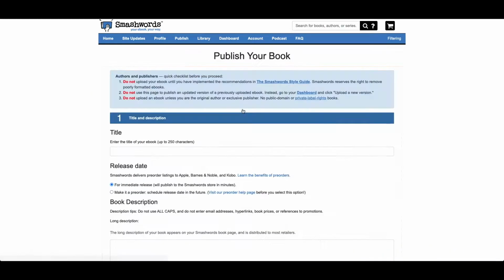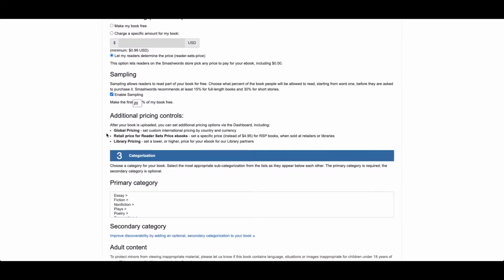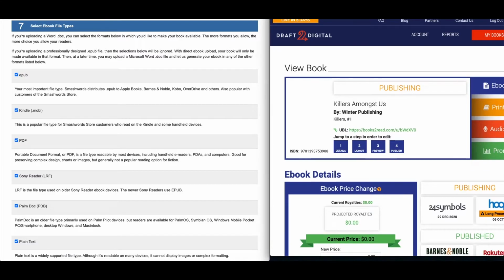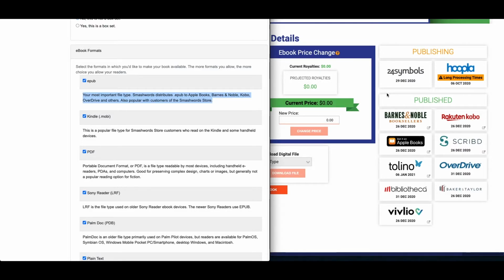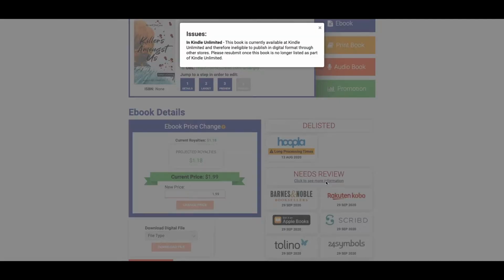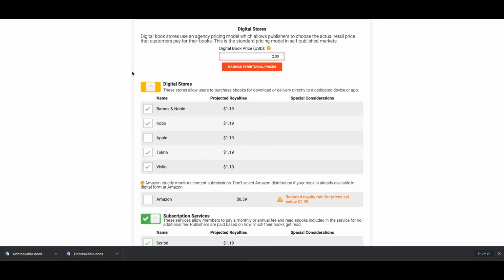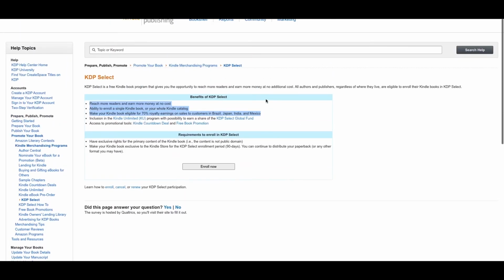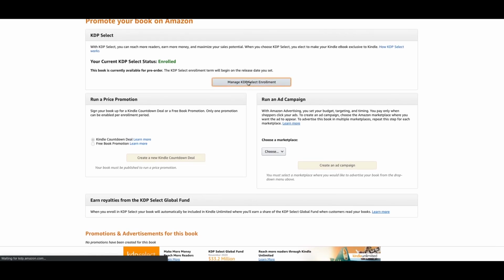How to selfpublish a book to Smashwords + How to enrol your book into KDP Select (Kindle unlimited)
Links Mentioned:
Amazon Kindle
Draft2Digital - Draft2Digital.com